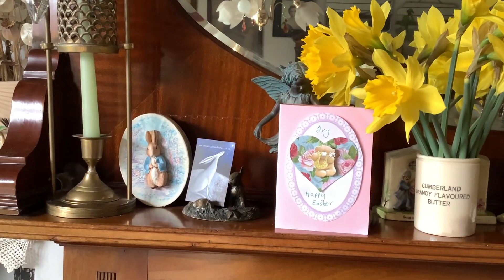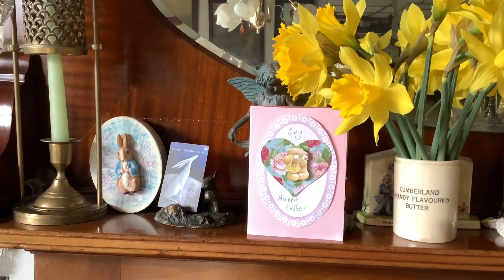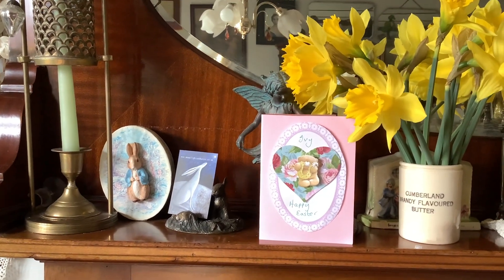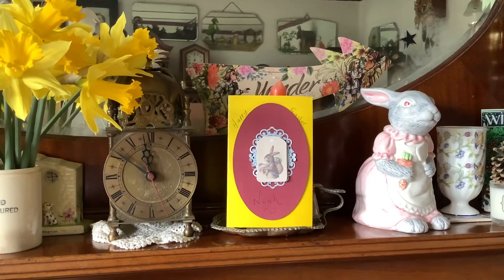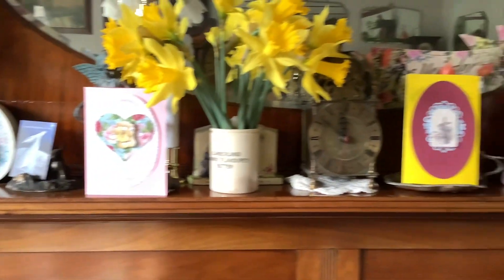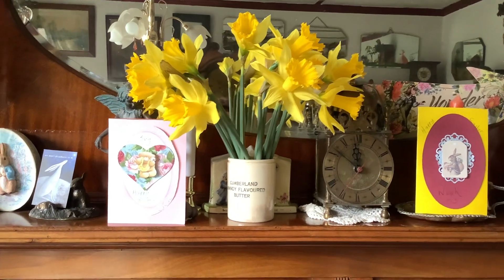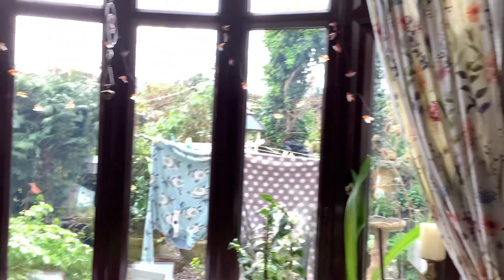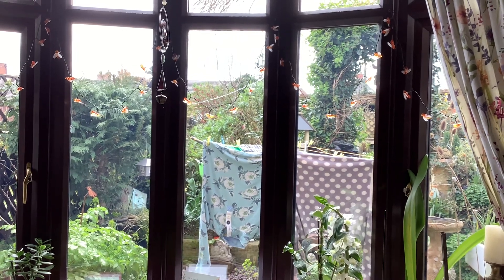Easter cards made for my loved grand children.xx🐝🐝